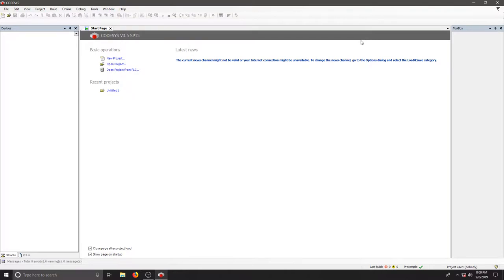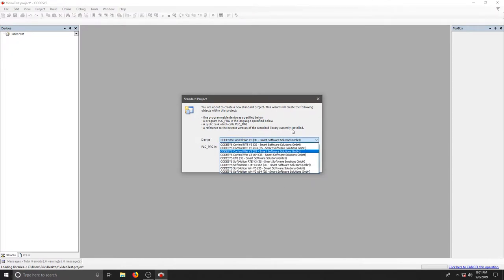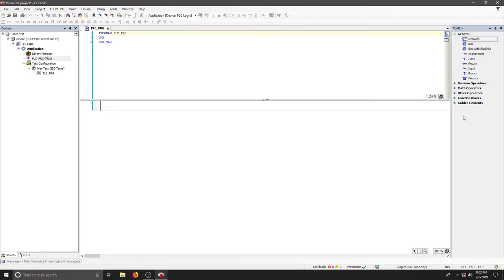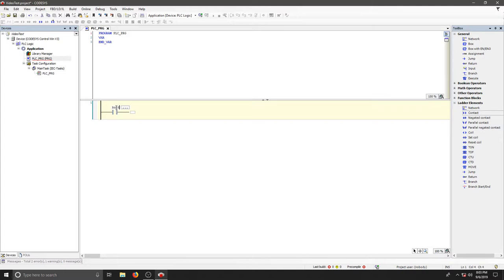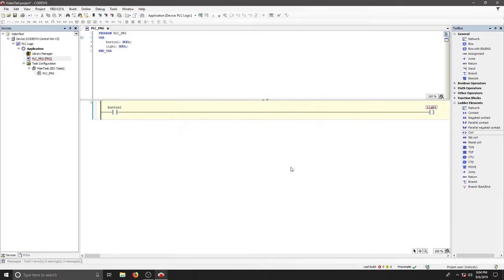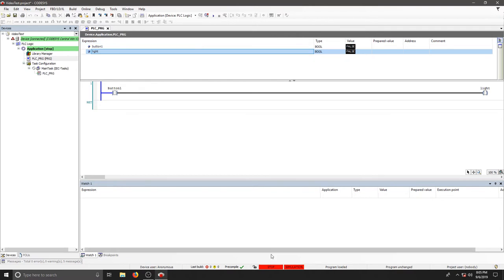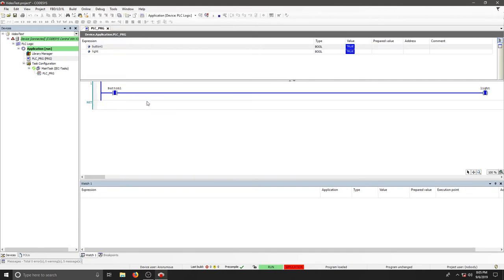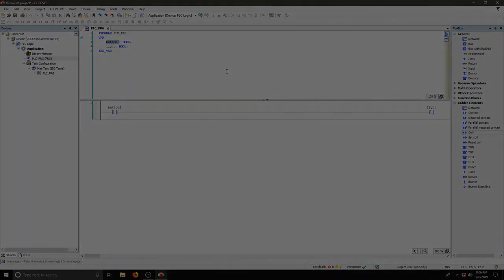Codesys 3.5 and Ladder Logic Intro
This video serves as a soft introduction to using Codesys to create ladder logic diagram programs. This tool will help simulate and build some programs to replicate on our PLCs.